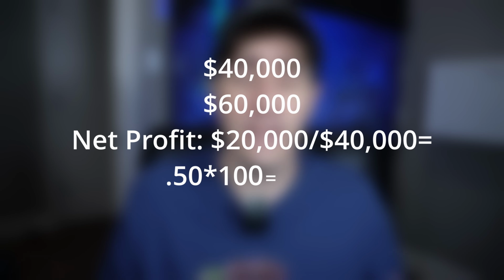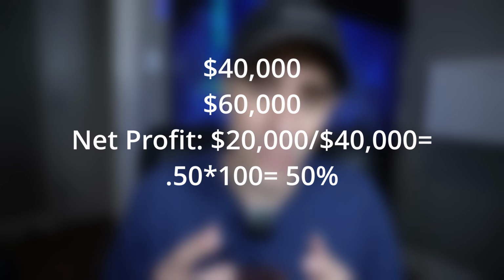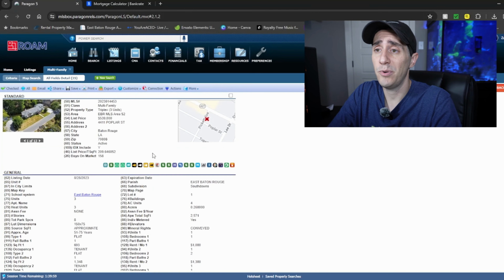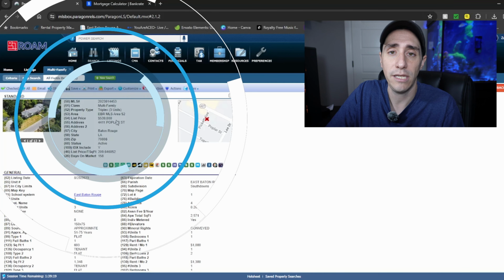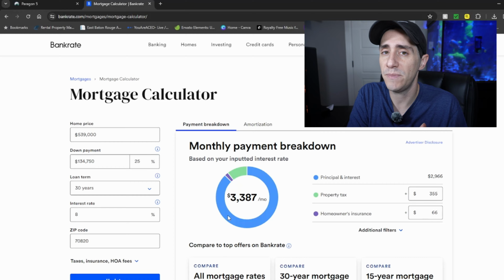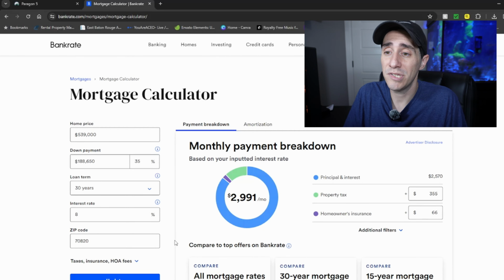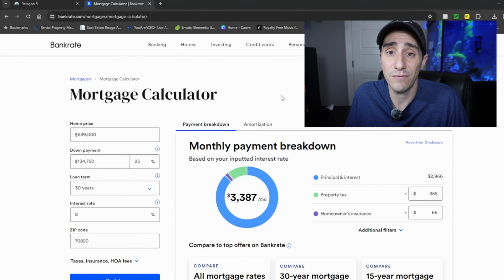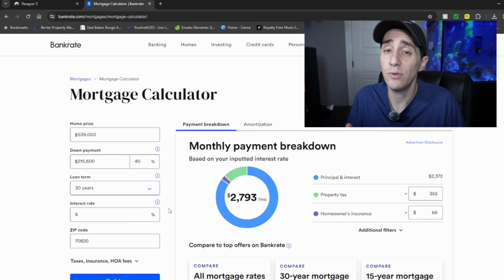How I Would Invest in Real Estate from Scratch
In this video, I'll share my top tips for investing in real estate from scratch. From budgeting and setting goals to finding the right properties and making smart decisions, I'll walk you through my process for successful real estate investments. Whether you're a beginner or an experienced investor, these tips will help you start building your real estate portfolio with confidence!